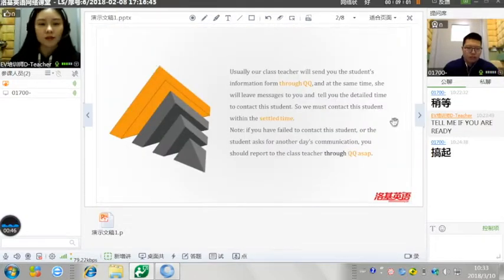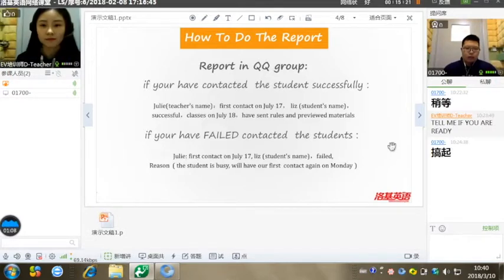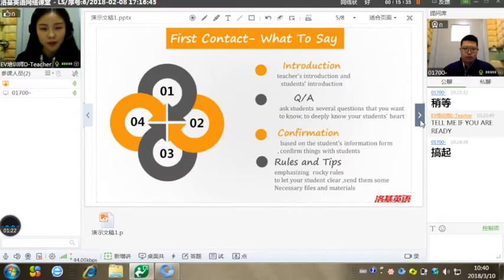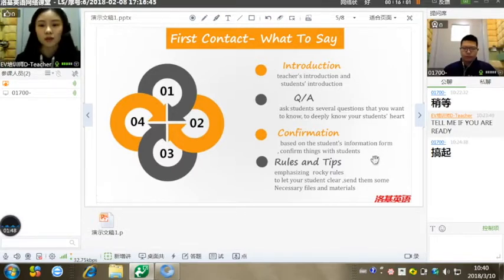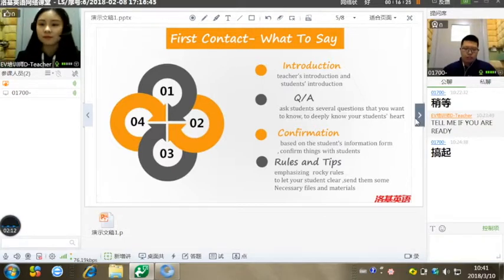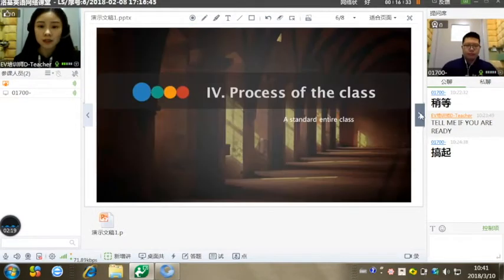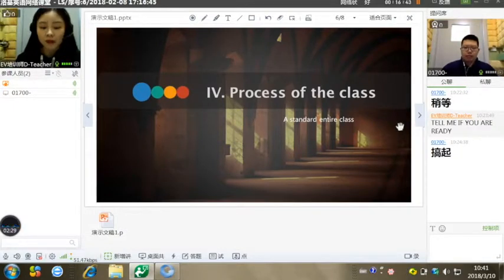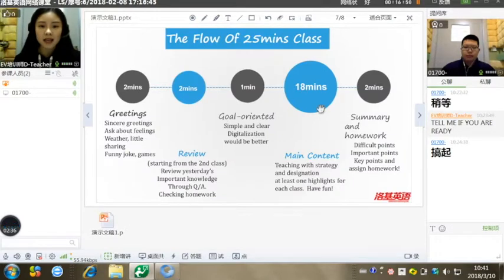Foreign teacher's training video for regular workflow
This video is made for helping our teacher get familiar with our daily work routine and regular workflow